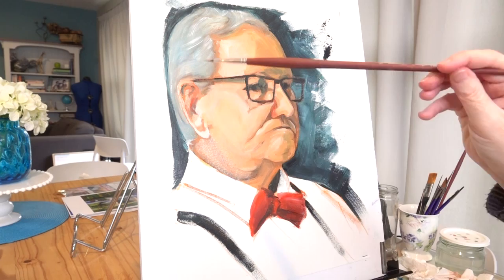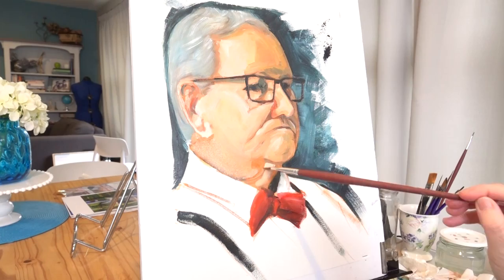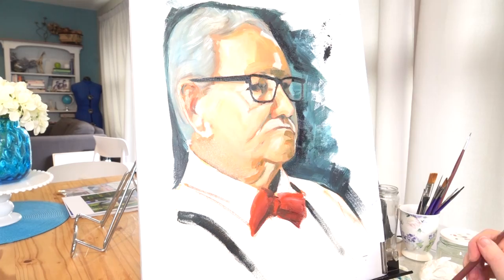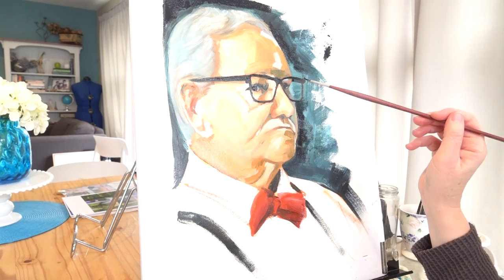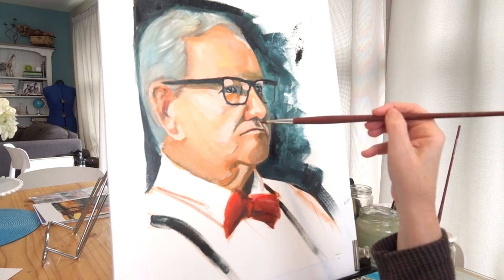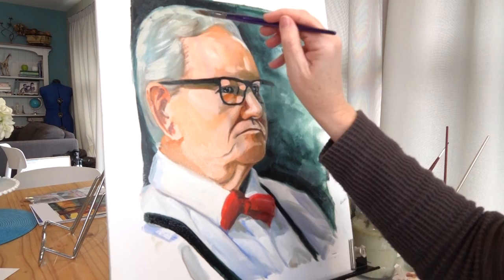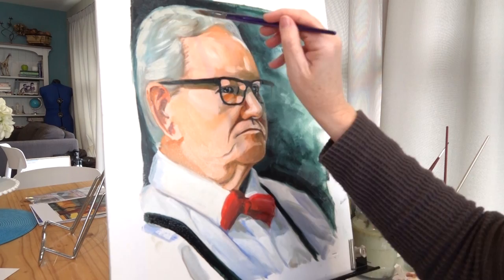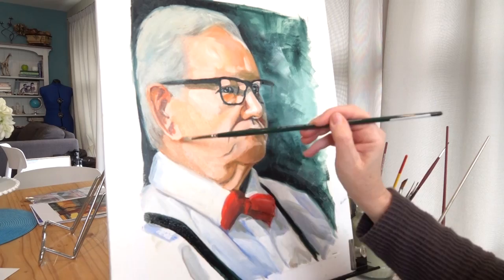Gary Pt 2 - Water mixable oil portrait continued - timelapse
I was pretty happy with where my Gary painting got to yesterday and it's scary messing with work you are happy with. But I decided to keep progressing the piece and now I'm rather thrilled with where this painting got to, glad I didn't stop and had the courage to keep going.